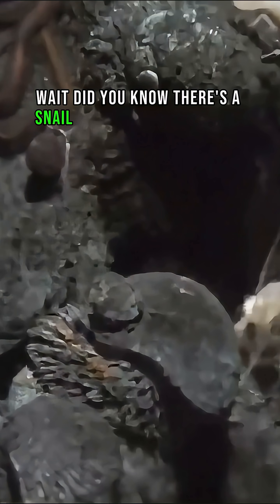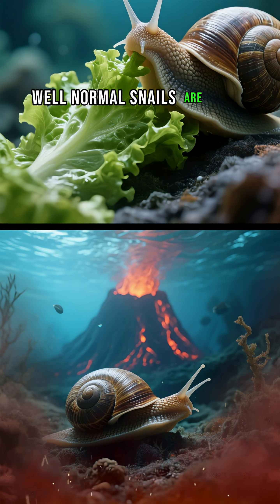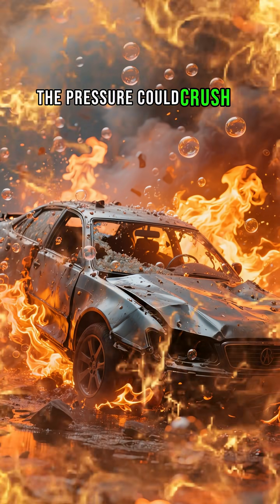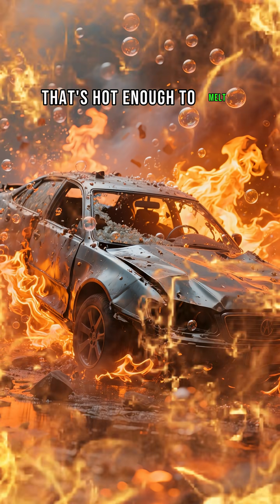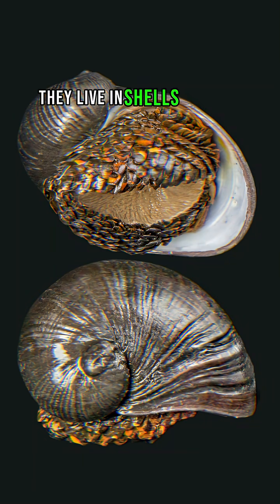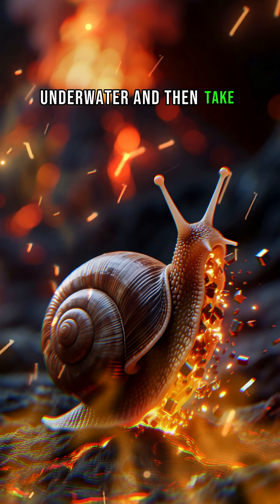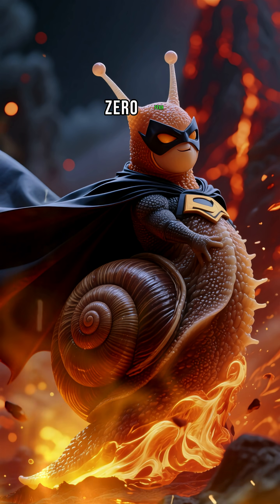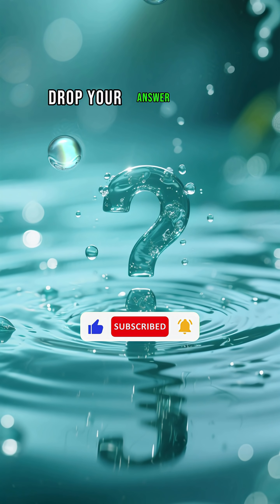The REAL Iron Man Snail - A Tiny Hero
Meet the Real Iron Man Snail 🐌🔥 | Volcano Snail Facts

Did you know there’s a snail stronger than Iron Man? 🐌⚔️

The Volcano Snail, also known as the Scaly-foot Gastropod, lives on the ocean floor near underwater volcanoes where temperatures reach 750°F—hot enough to melt metal! Instead of dying, it grows an iron shell and even iron scales on its foot, making it the only animal on Earth with a built-in metal armor.

This little creature is tougher than superheroes and proof that nature is way cooler than fiction. 🌋